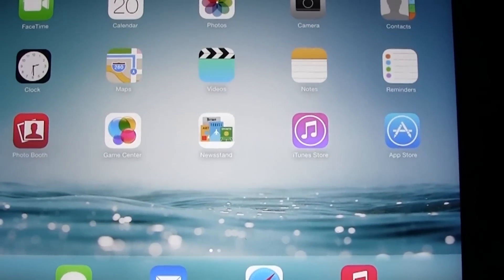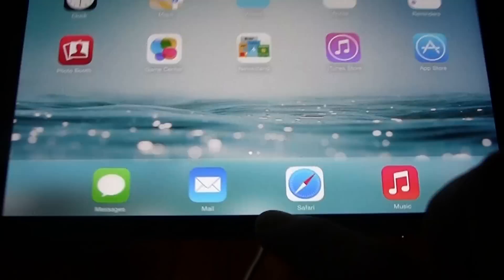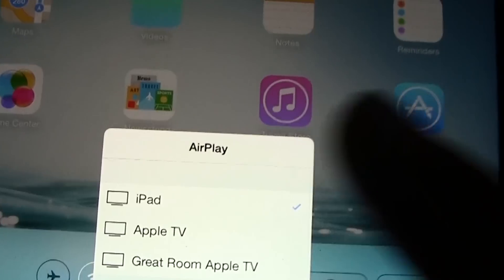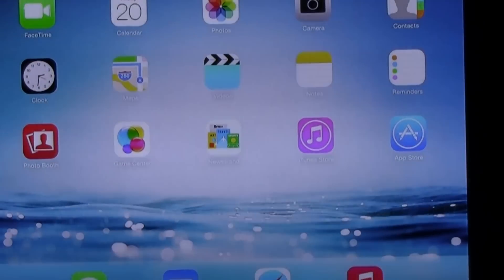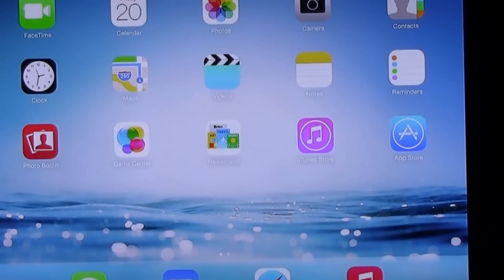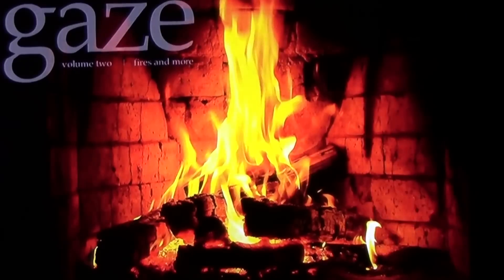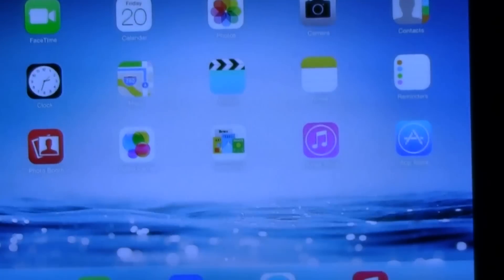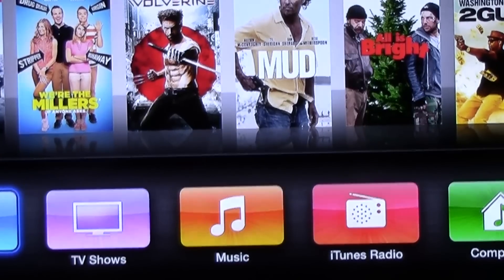iPad Mini (with Retina) - How to Wirelessly Mirror to Your TV (w/ Apple TV)​​​ | H2TechVideos​​​